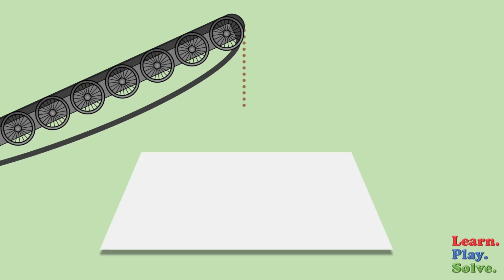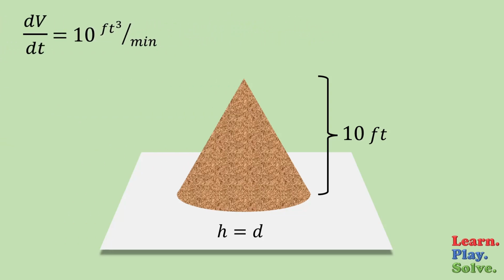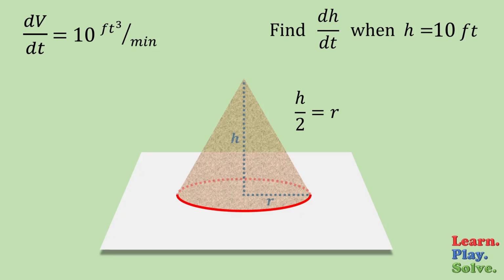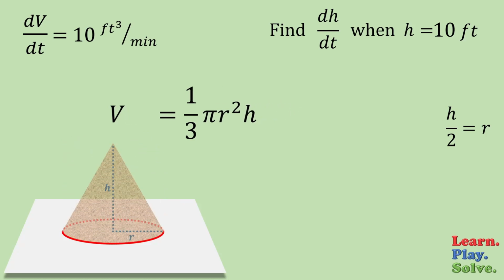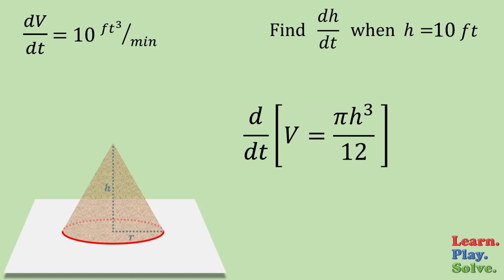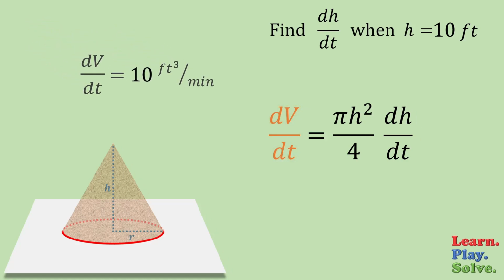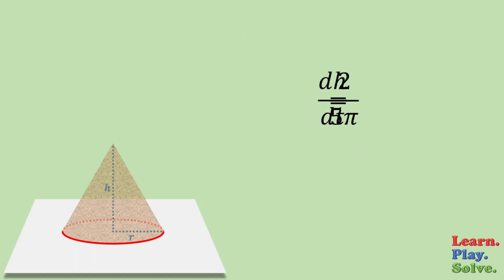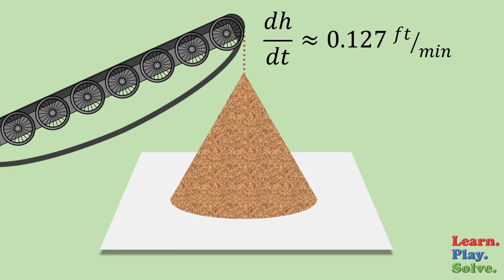Related Rates: A Calculus Problem